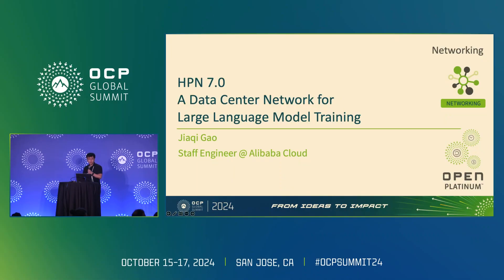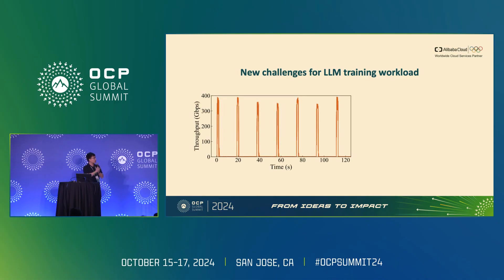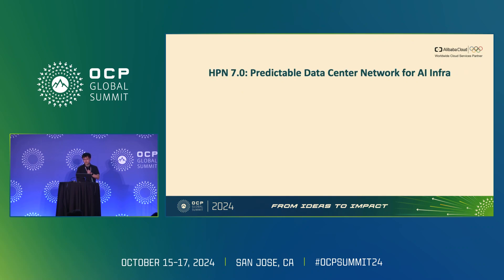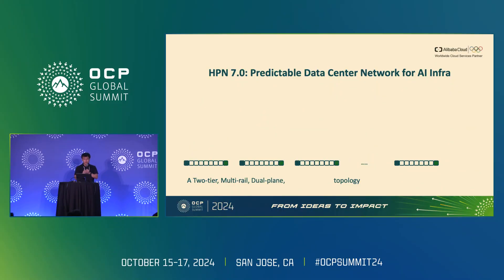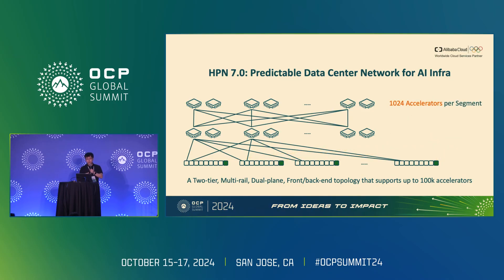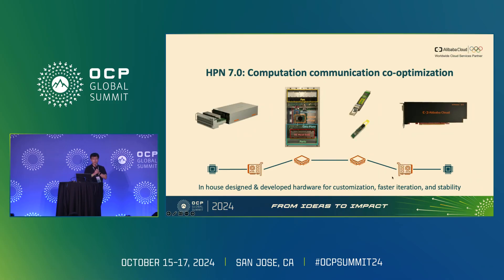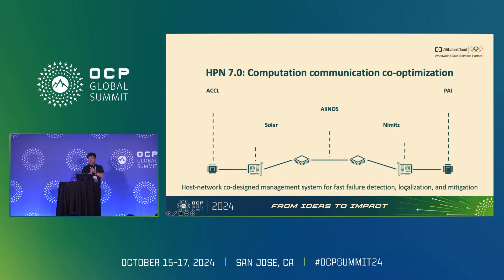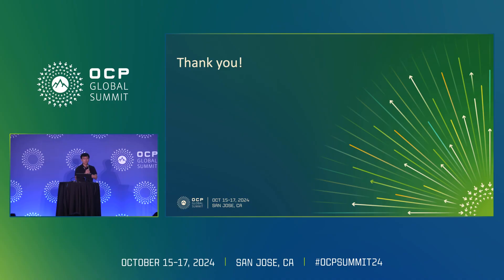Alibaba HPN: A Data Center Network for Large Language Model Training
Jiaqi Gao (Staff Engineer) - Alibaba Cloud Us Llc

Due to the differences between LLMs and general cloud computing (e.g.- in terms of traffic patterns and fault tolerance)- traditional data center networks are not well-suited for LLM training. Unlike general cloud computing which generates millions of small flows (e.g.- lower than 10Gbps)- LLM training produces a small number of periodic- bursty flows (e.g.- 400Gbps) on each host. HPN introduces a 2-tier- dual-plane architecture capable of interconnecting 15K GPUs within one Pod- typically accommodated by the traditional 3-tier Clos architecture. Such a new architecture design not only avoids hash polarization- but also greatly reduces the search space for path selection- thus allowing us to precisely select network paths capable of holding elephant flows. HPN also employs a dual-ToR design to avoid the single point of failure problem. We share our experience in motivating- designing- and building HPN- as well as the operational lessons of HPN in production.